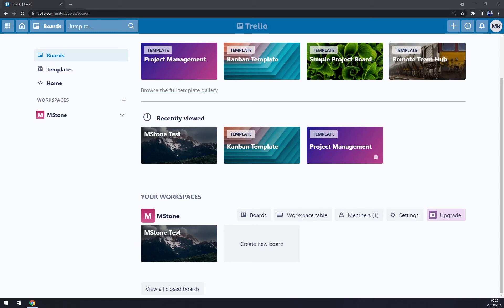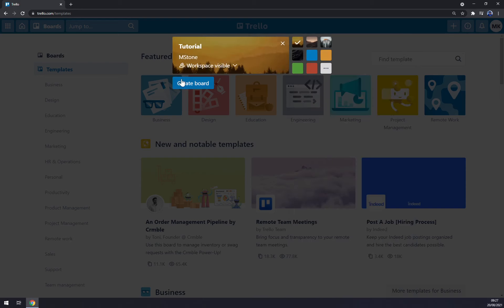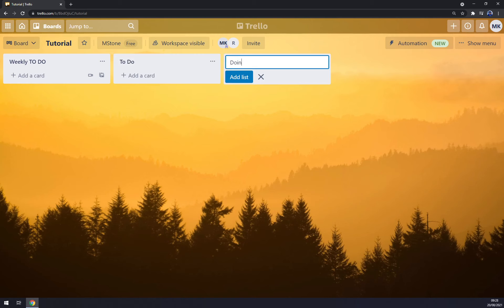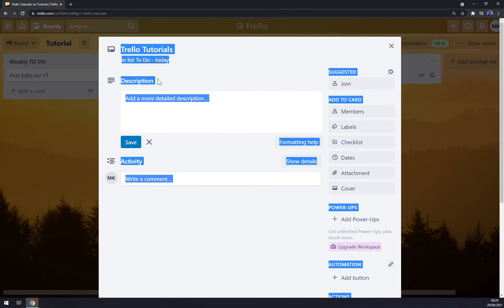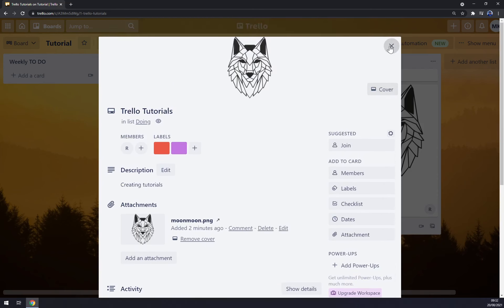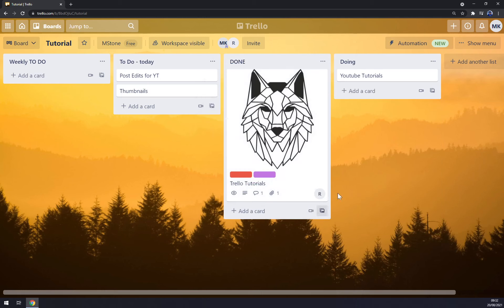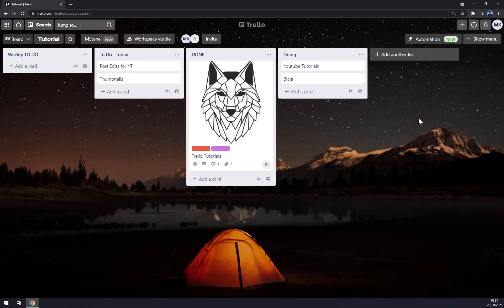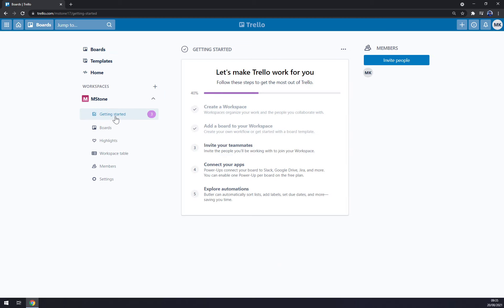Trello Tutorial For Beginners - How To Use Trello For Newbies 2021